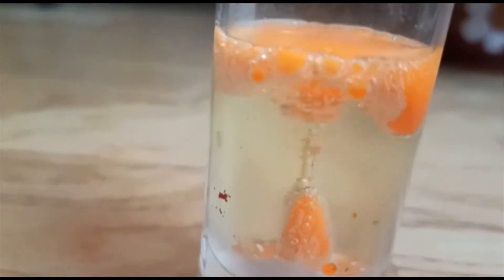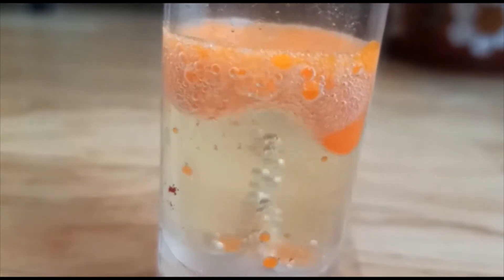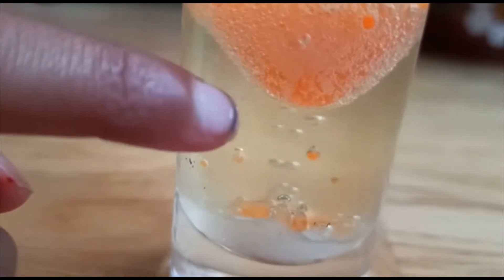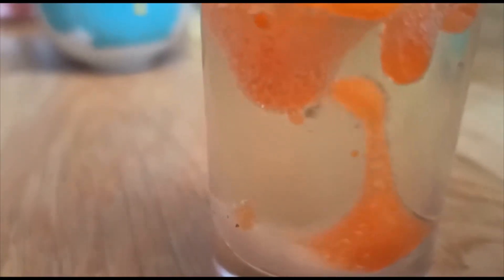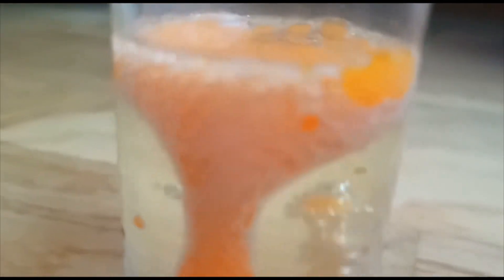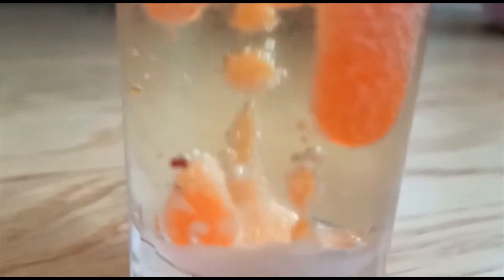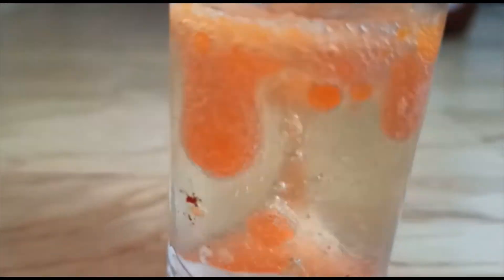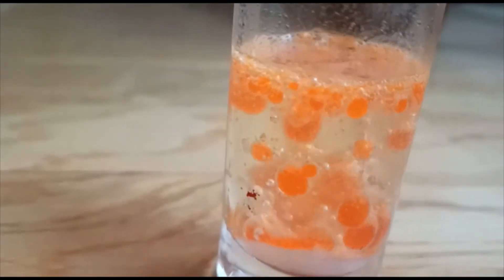How to make a (DIY) lava lamp..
Making lava lamp is very fun for kids.